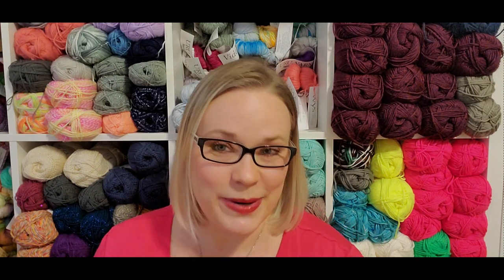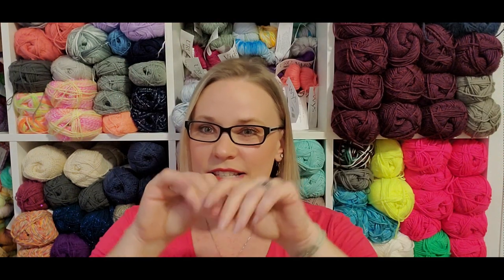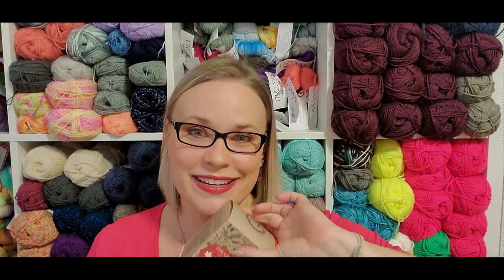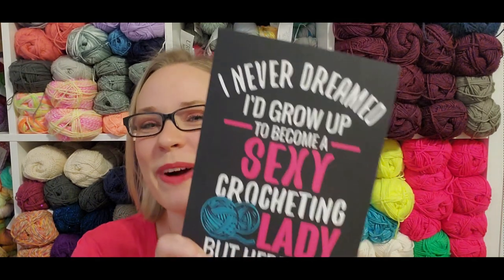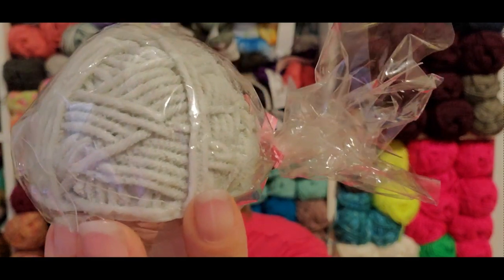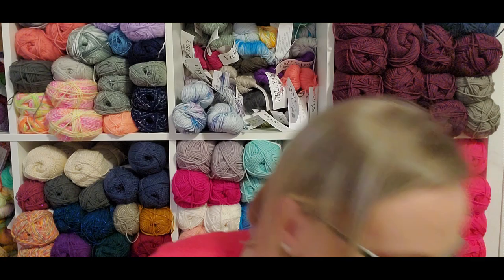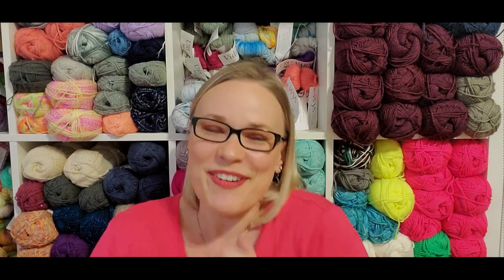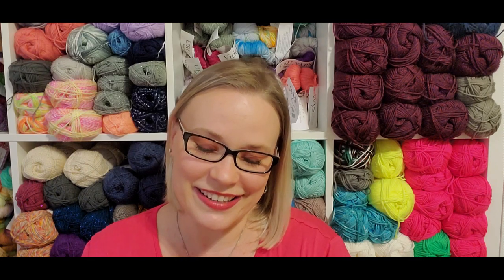Swap Box from The Canadian Crocheter